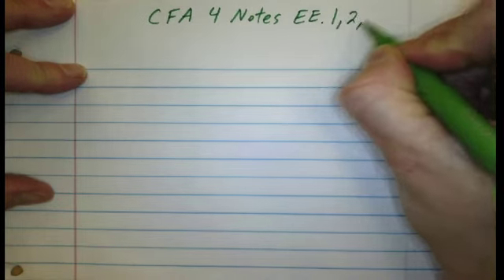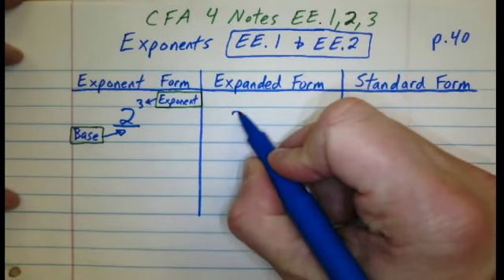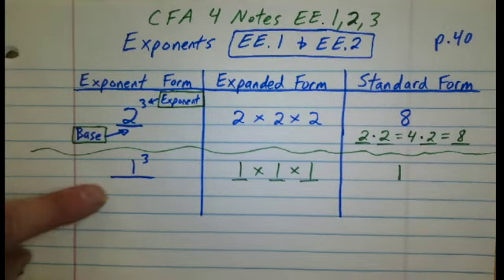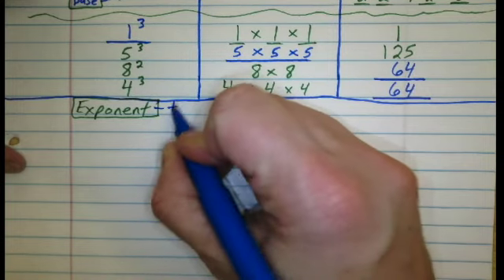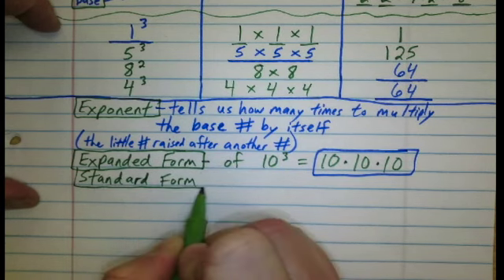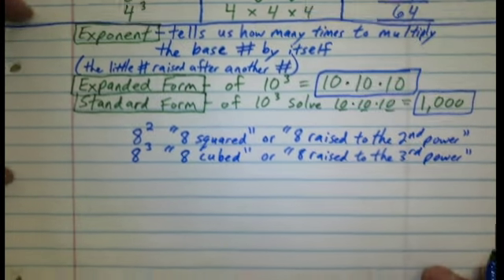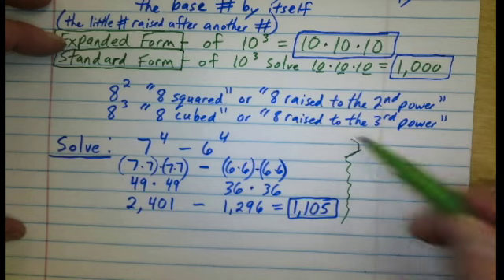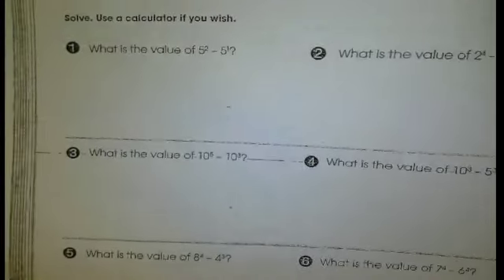p. 40 Notes EE.1 & EE.2 Exponents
This video is about p. 40 Notes EE.1 & EE.2 Exponents